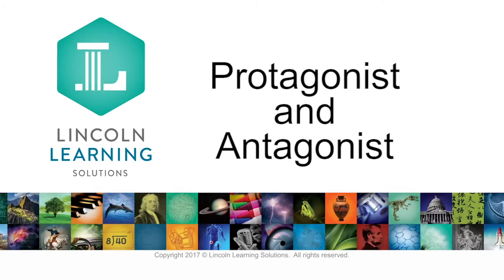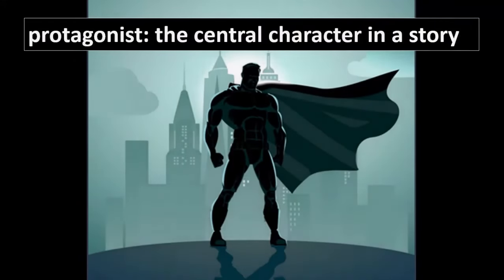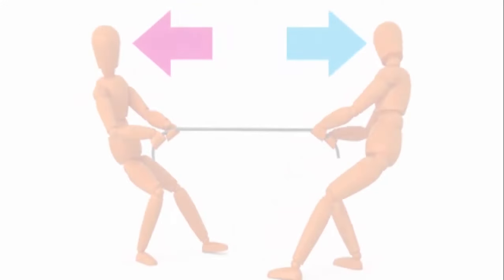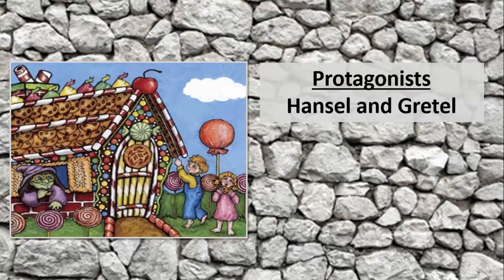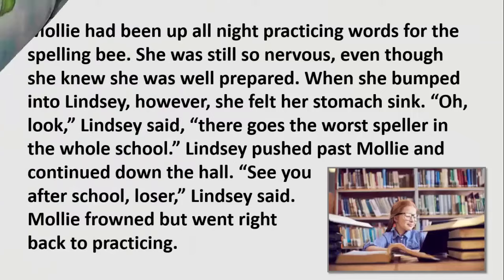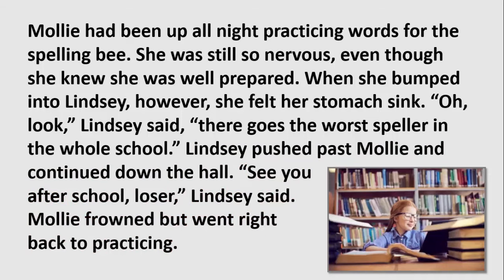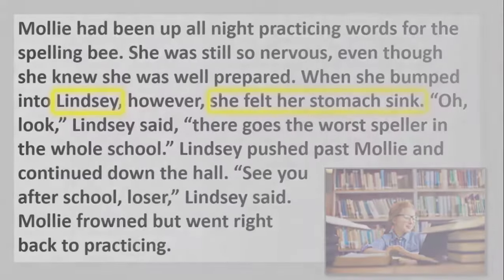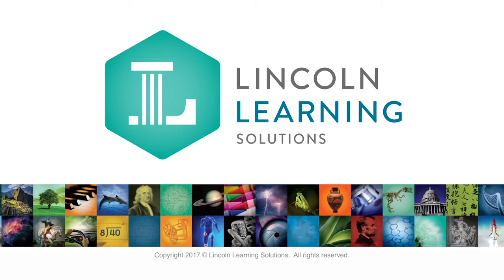Protagonist and Antagonist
Protagonist and Antagonist explores the concept of characterization by defining the terms protagonist and antagonist and providing examples.